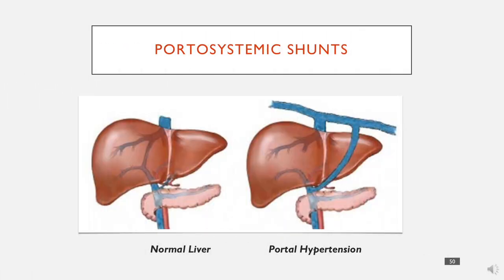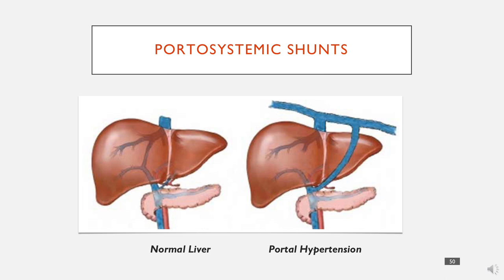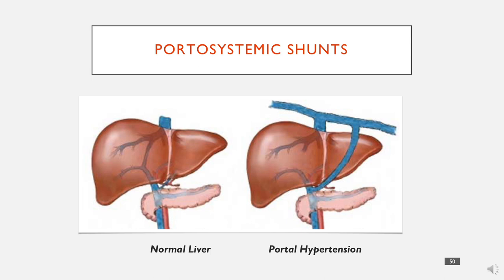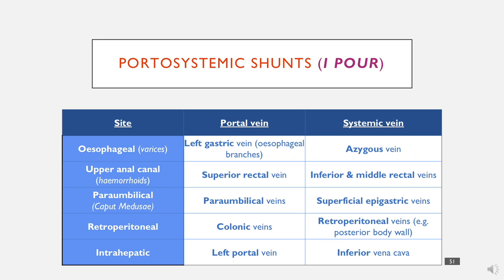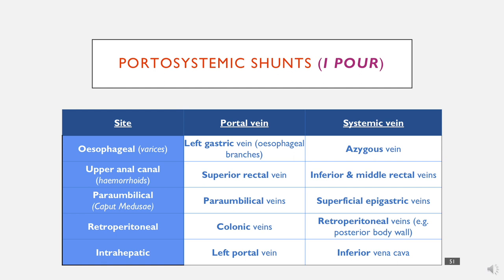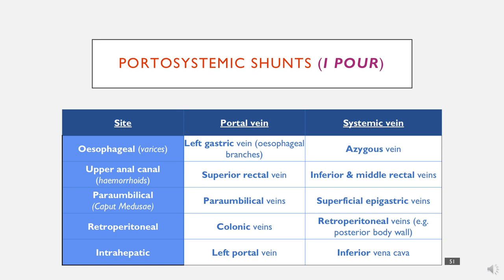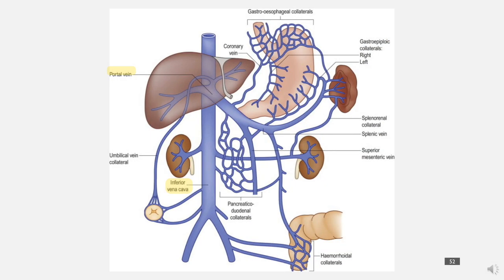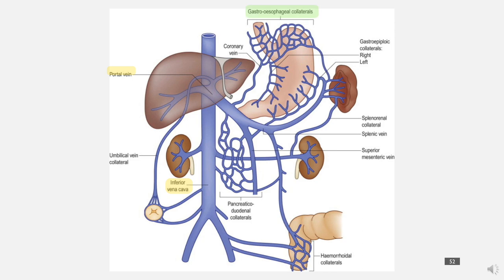Portosystemic Shunts in 3 minutes.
This video explains the features of portosystemic shunts.

This video is part of a lecture on clinical anatomy of the abdomen.